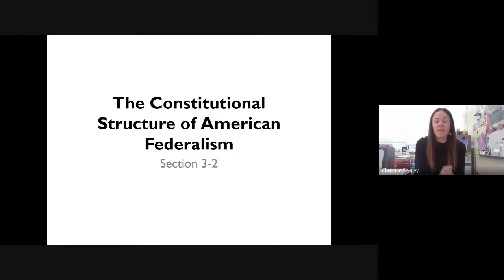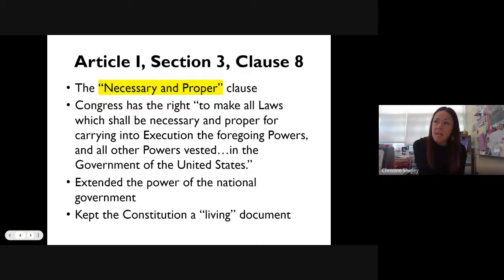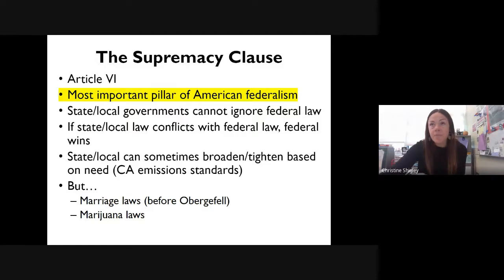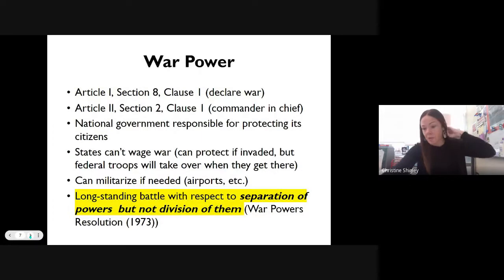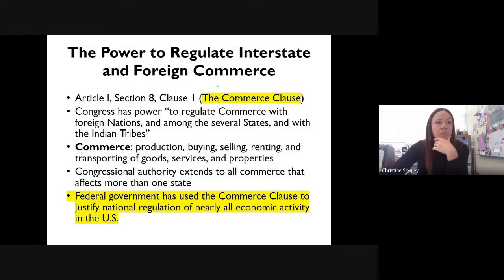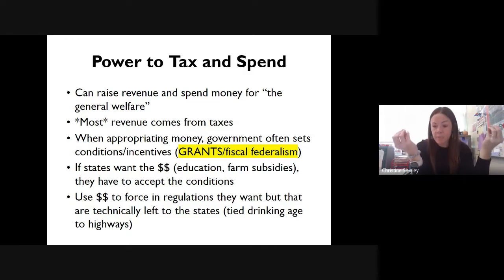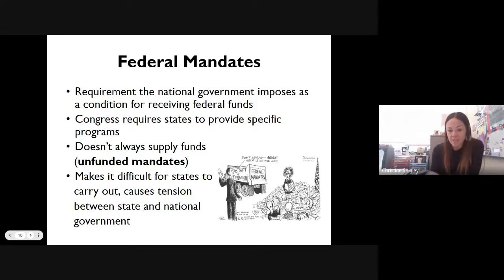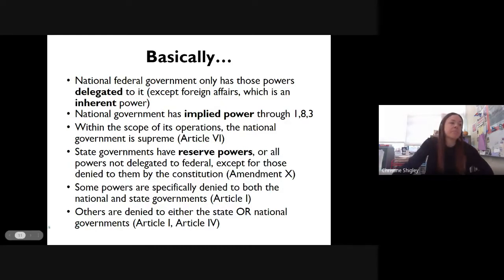3.2 Constitutional Structure of Federalism